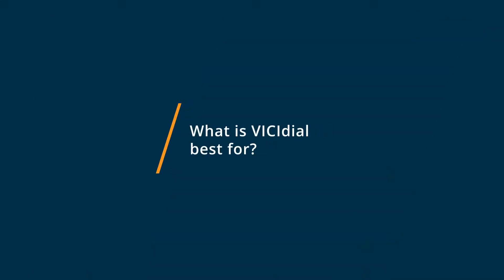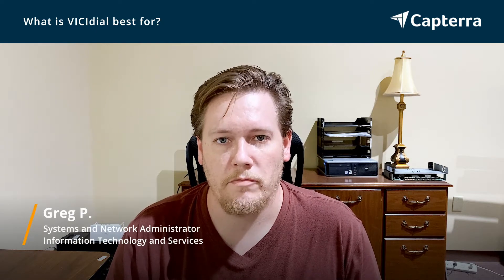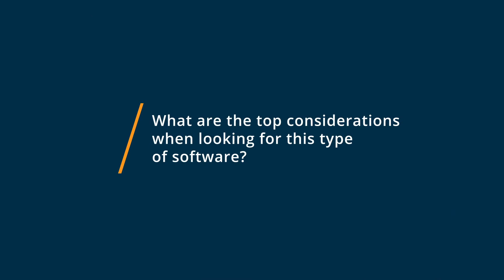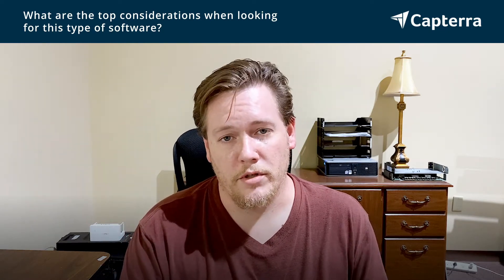VICIdial vs XenCall: Why I switched from XenCall to VICIdial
🥊  Considering VICIdial vs XenCall? See which is better. VICIdial vs XenCall Comparison: Features, Pricing and Integrations comparison.

💡📘 Interested in VICIdial? Browse VICIdial reviews, pricing and compare with popular alternatives

💡📘 Interested in XenCall? Browse XenCall reviews, pricing and compare with popular alternatives

VICIdial Review 2021.

Open source call center software with predictive dialer.

Open source contact center software with predictive dialer capabilities. Handles inbound, outbound, and blended phone calls, as well as inbound email and customer website chat.

XenCall Review 2021.

XenCALL is a predictive dialer software for inside sales, with a CRM, lead distribution and a live floor map of your sales team..

XenCALL is an all-in-one CRM and VoIP predictive dialer that empowers inside-sales offices to close more leads, enhance customer relationships and increase the efficiency levels of sales agents. Completely cloud-based with no downloads required and user-friendly, our product is secure and intuitive. XenCALL offers personalized training sessions and a fully in-house support team. Signup for a free demo without any purchase commitments

0:00 Intro
0:10 What business problems are you solving with VICIdial and XenCall?
0:38 What is VICIdial best for?
1:00 What is XenCall best for?
1:34 How easy is it to get started with VICIdial and XenCall?
2:18 What recommendations do you have for those considering VICIdial and XenCall?